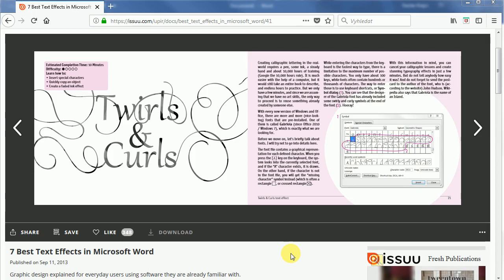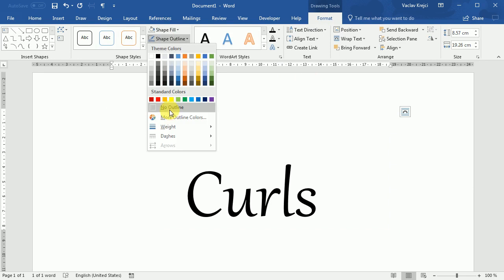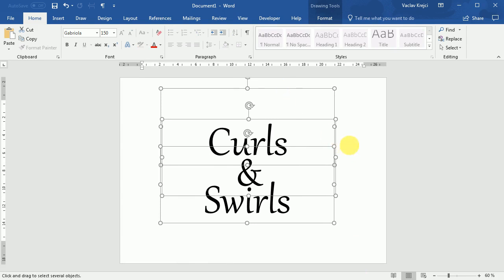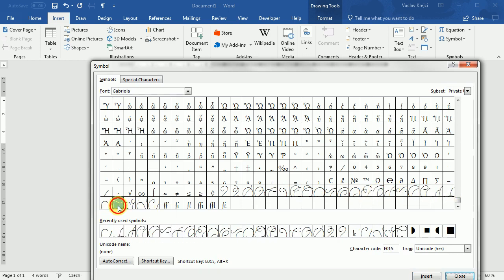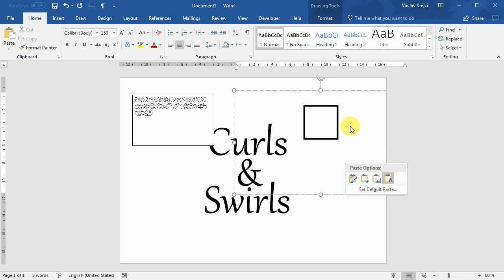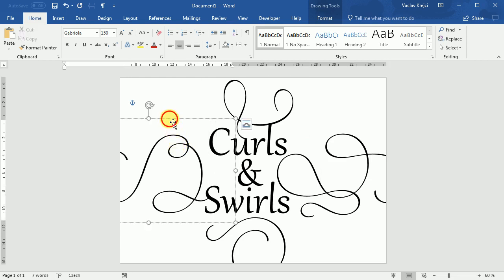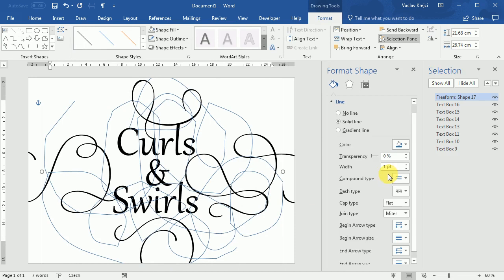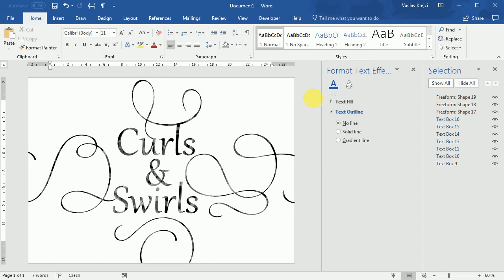WORD: Curly Text Effect